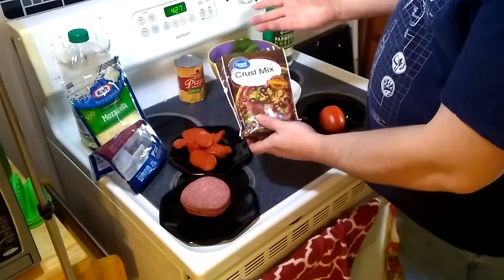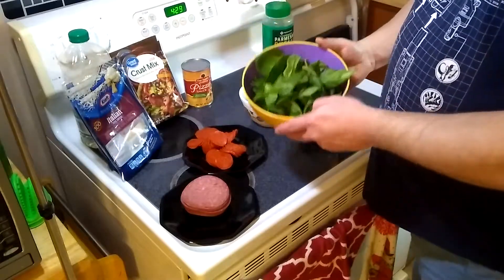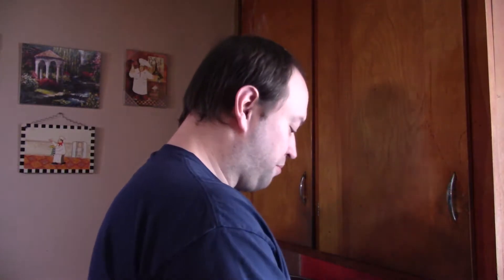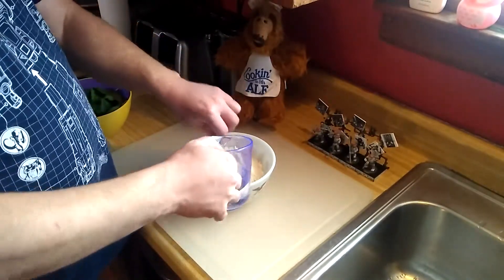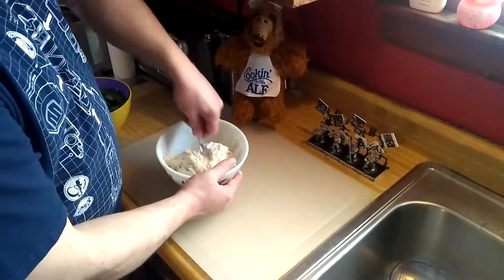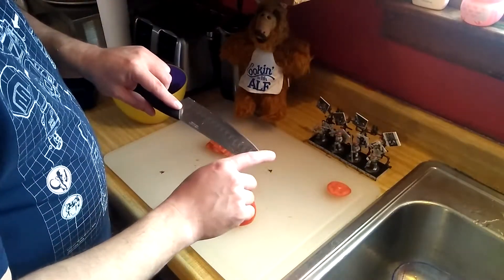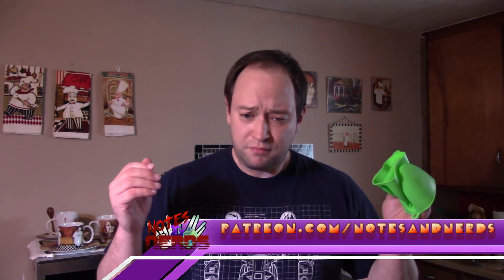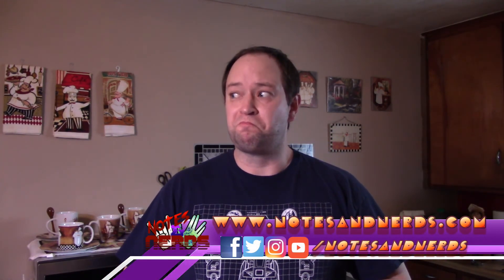Cooking with Notes and Nerds - Pizza Power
Welcome to our first episode in our new series...Cooking with Notes and Nerds. Yeah. Just what YouTube needs. ANOTHER cooking series. Oh well, here we go! In our premiere episode, we are making PIZZA!

Intro/Outro Themes:

Notes and Nerds -
Intro - World 10 Azureflux Remix by Rushjet1